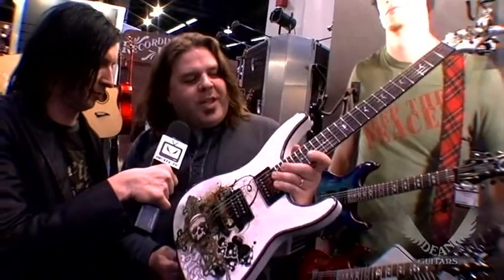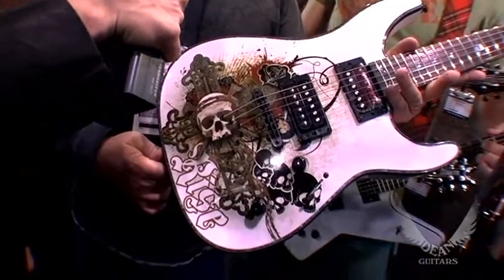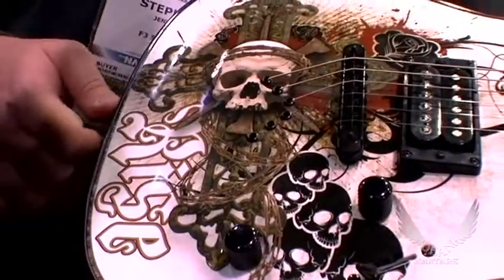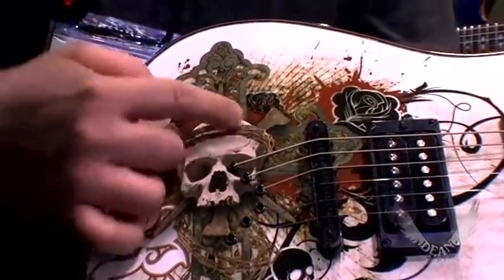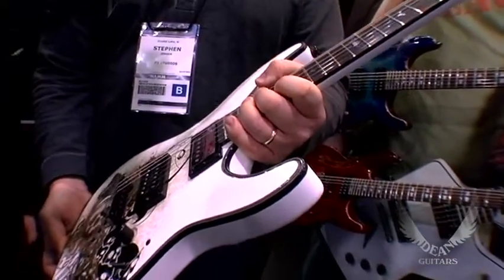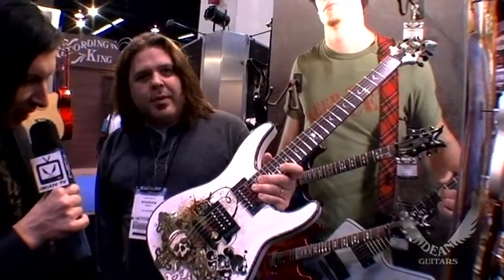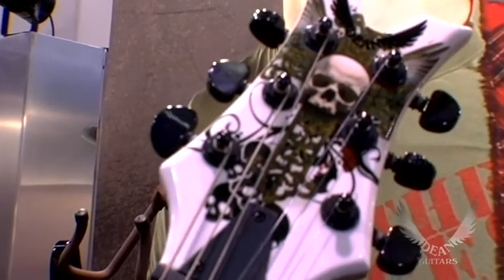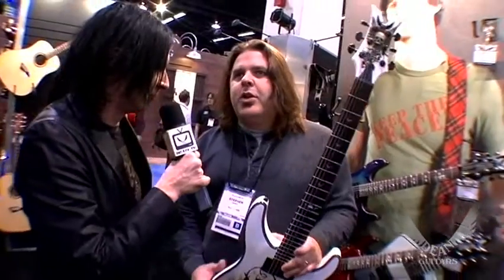F3Studios at Dean Guitars NAMM 2009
See over a 100 highlights from NAMM 2009 DEAN GUITARS, only OnDemand and stay tune for Dean Guitars NAMM 2010 LIVE Web Cast Jan.14-17 only